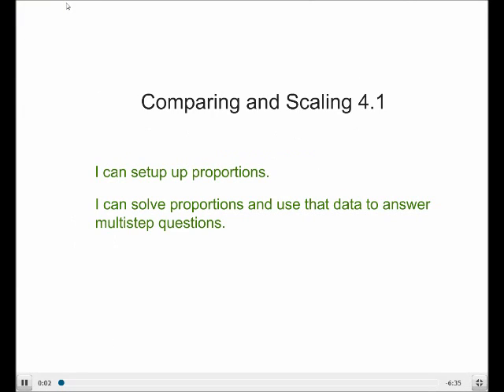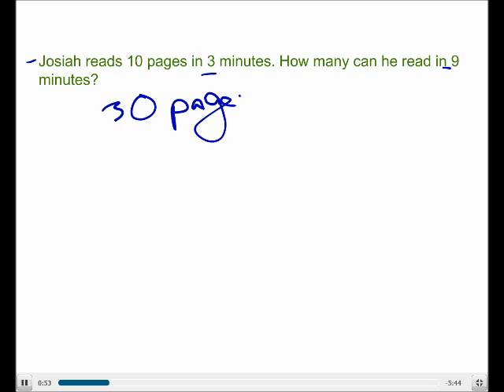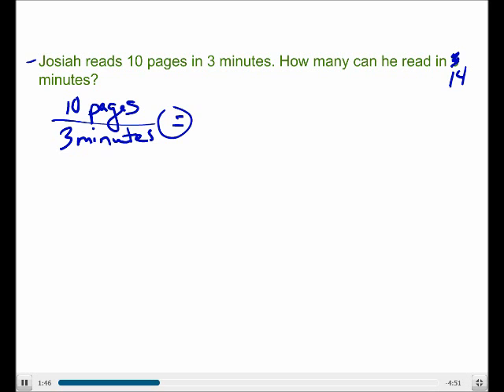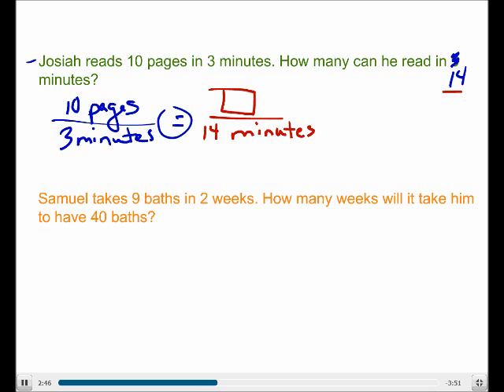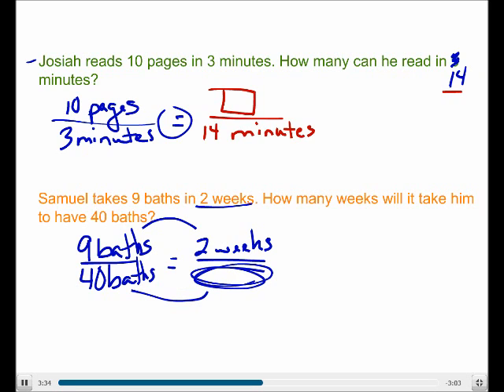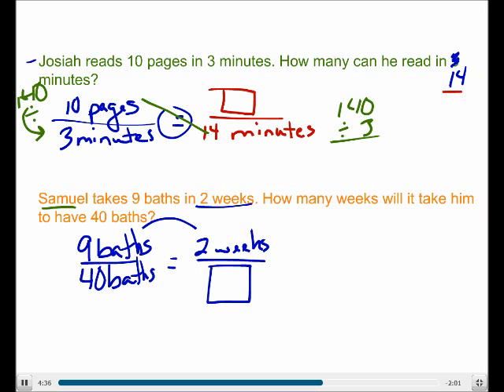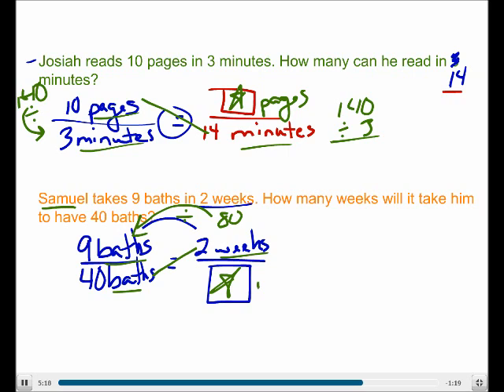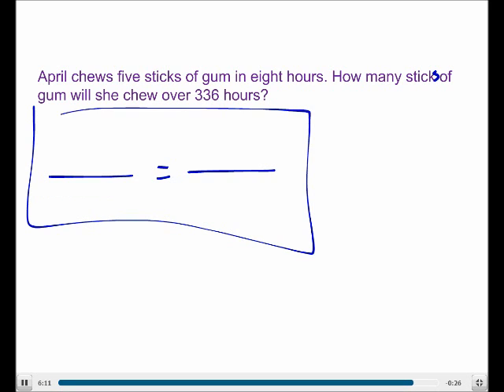Comparing & Scaling 4.1.wmv